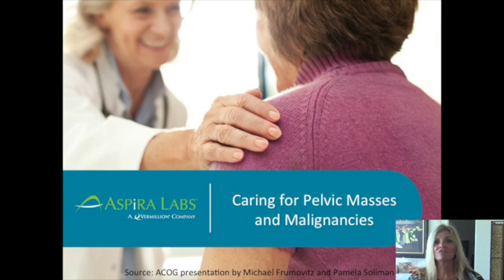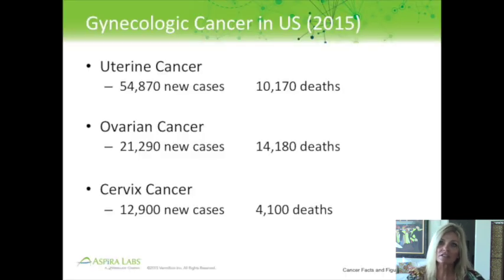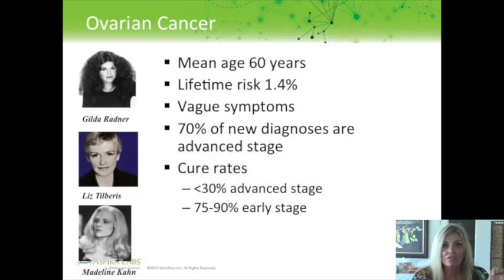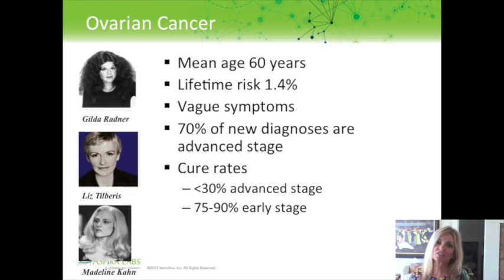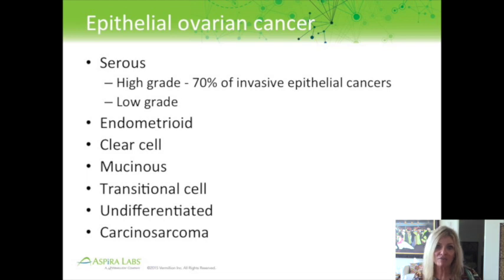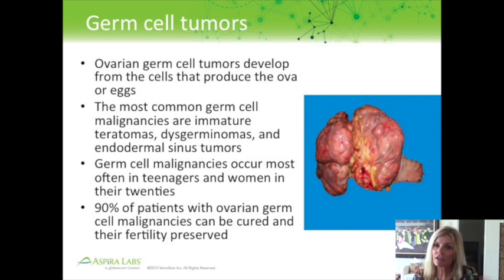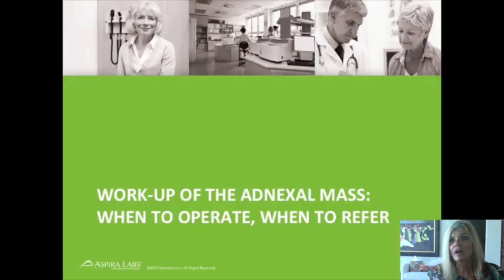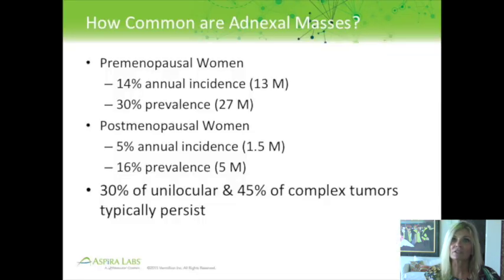Ovarian Cancer 101 education by Dr. Wolf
Learn about the basic background to ovarian cancer